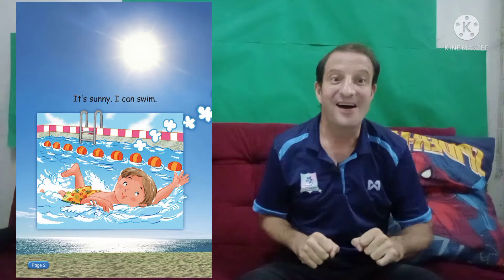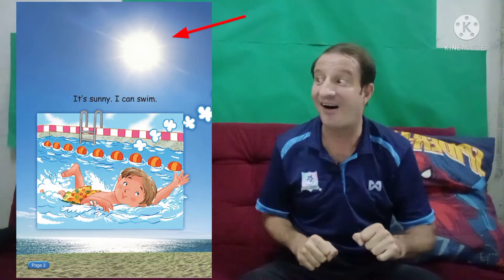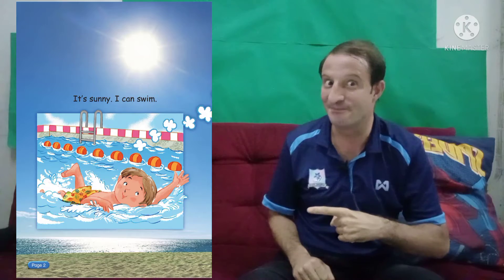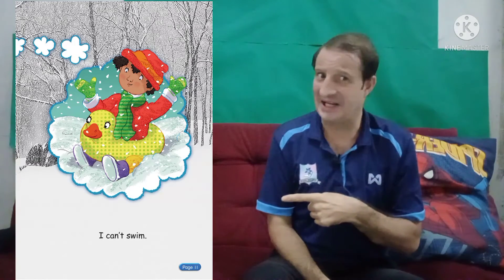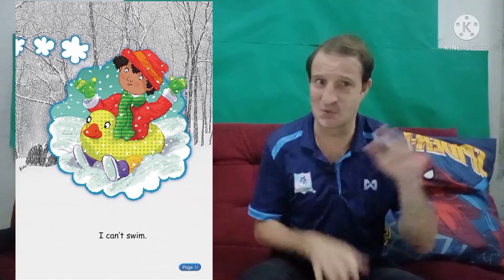นิทานภาษาอังกฤษ ชั้น อ.1 - อ.3 เรื่อง I can. can you ? ( 19 ส.ค. 2564 )